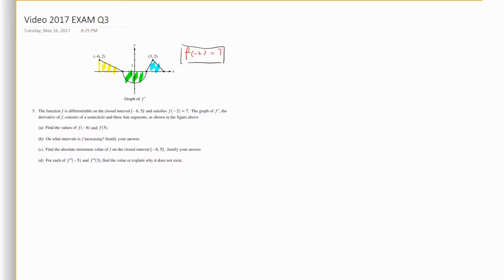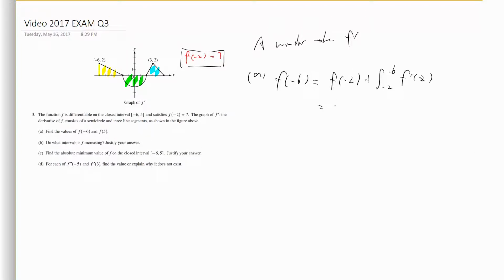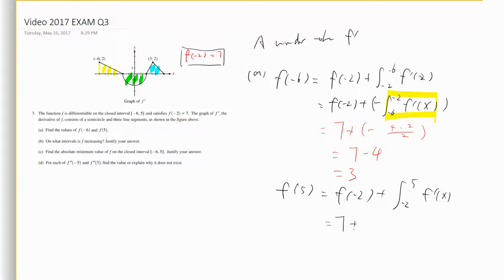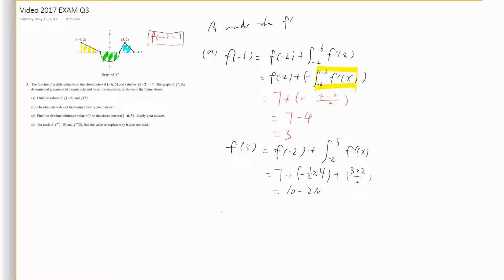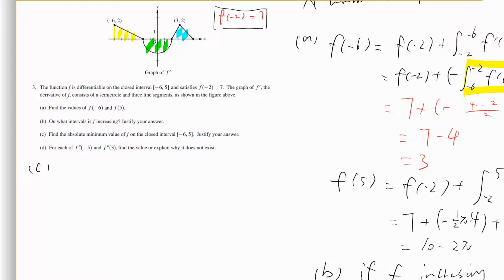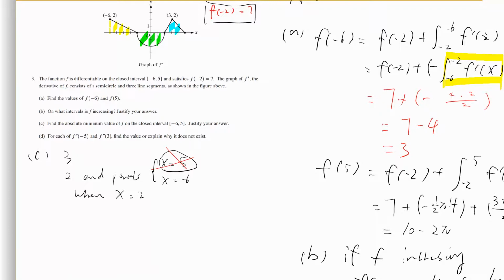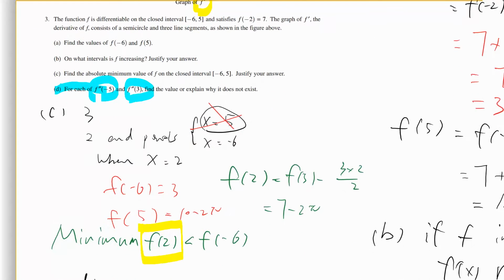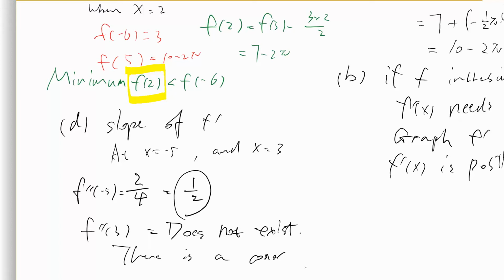2017 AP Calculus BC Free Response Question 3 Solution [Student]